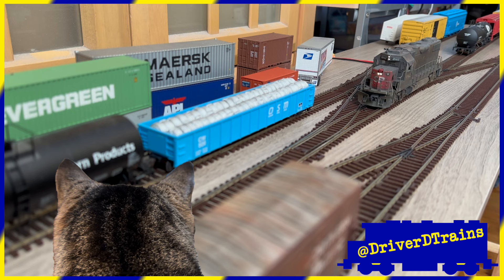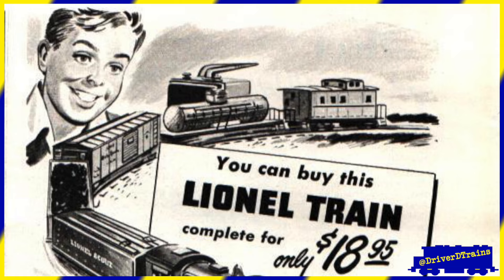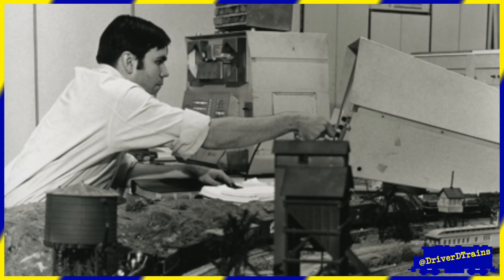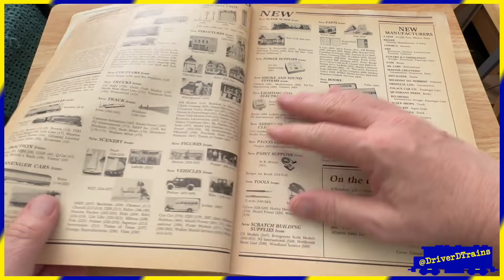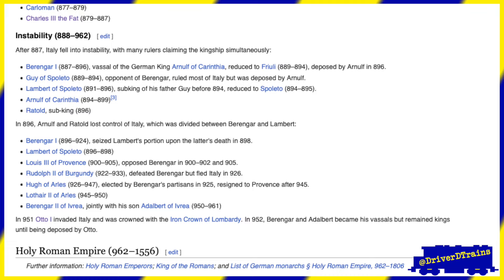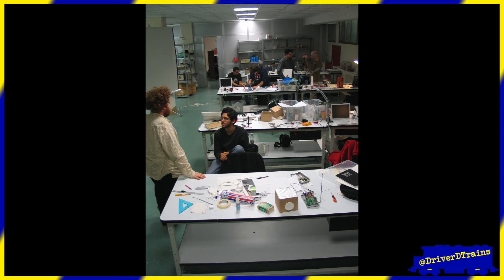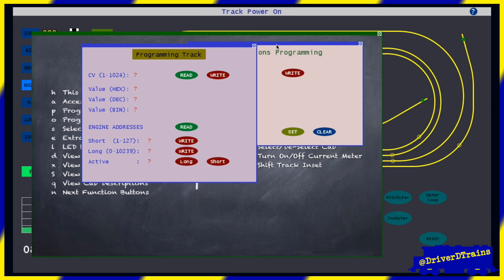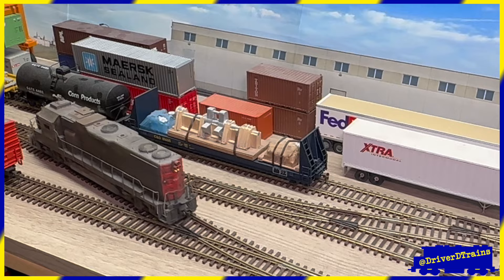#4.x – DCC-EX Series Bonus Materials (Assembling a DCC-EX Command Station)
@DriverD Trains #4.x – DCC-EX Series Bonus Materials
(Assembling & Configuring a DCC-EX Command Station)

Welcome to Driver D Trains. Thanks for stopping by! I’m your host Driver D.

Our conductor and brakeman, Scratchy-C, been looking through some old issues of Model Railroader.

Recently I completed a series of videos on how to assemble and configure a basic DCC-EX command station to run our trains. If you haven’t already seen those videos, be sure to check them out!

In this video, I’ll share some bonus materials I uncovered while researching the series. This train is an extra, and we’ve got several stops to make, so let’s things get rolling.

Chapters:

00:00 Welcome to Driver D trains!
01:57 Assembling a DCC-EX Command Station Bonus Materials
02:05 Part 1 - It All Started With Trains
10:57 Part 2 - Digital Command Control
15:31 Part 3 - The King of Italy
22:39 Part 4 - DCC++
28:08 What’s Next: An Introduction to JMRI
29:16 Credits

What’s next?

In my next series of videos, I will introduce you to the basics of JMRI, the Java Model Railroad Interface, and show you how to use JMRI with DCC-EX and the Wi-Throttle and Engine Driver apps to program your locomotives and run your trains. This initial series of videos will focus on JMRI’s Decoder Pro app, and JMRI throttles. I’ll come back to the Panel Pro app and turnout control later.

We’ve completed all our drop-offs and it’s time to head back to the yard. We’re running light so enjoy the ride, feel the rhythm of the rails, and remember; it’s all about the journey.

Until then…

All aboard!

[Meow!]